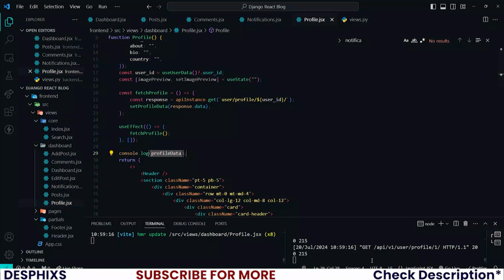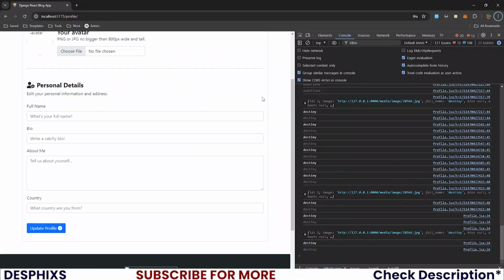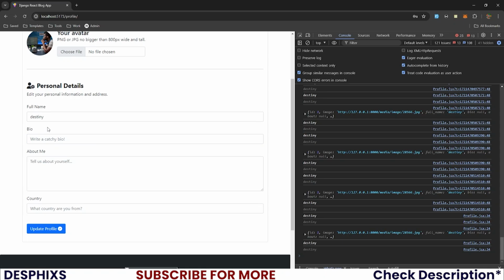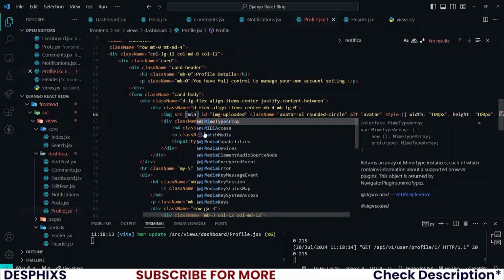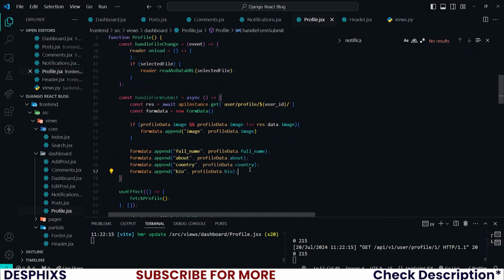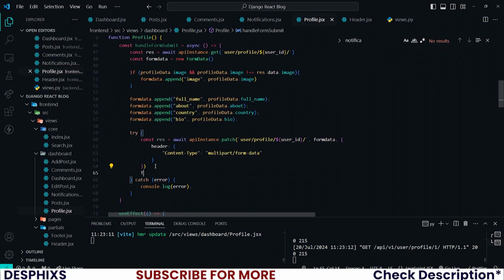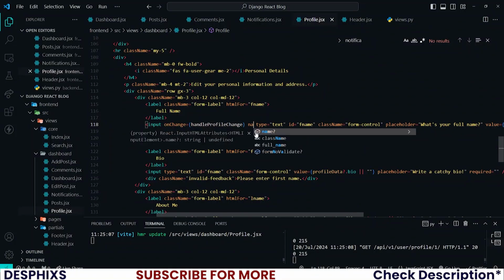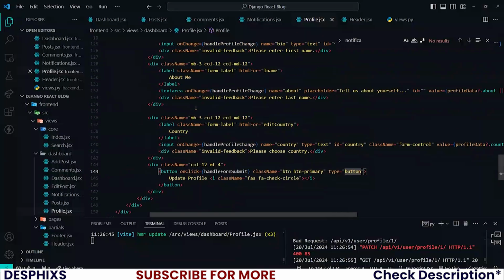Profile Update using React and API - React Blog Tutorial: EP 29